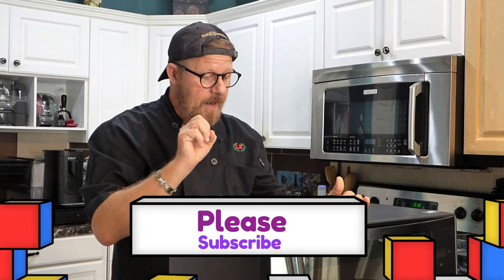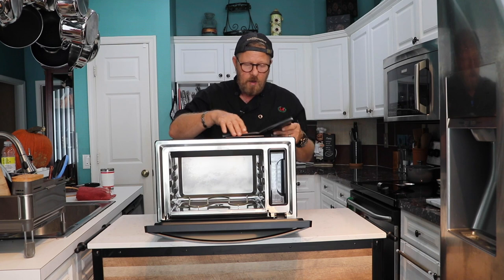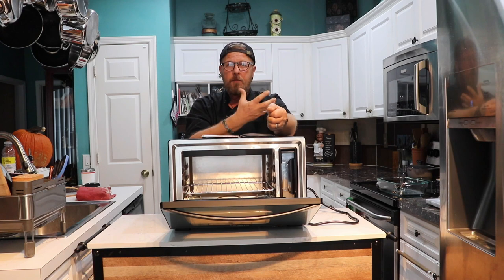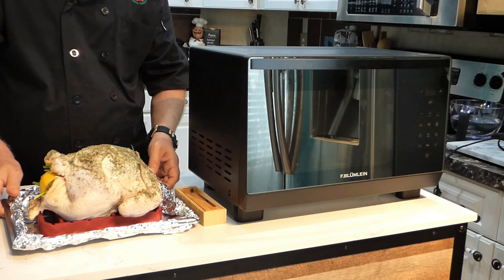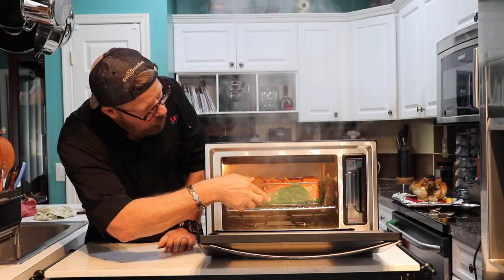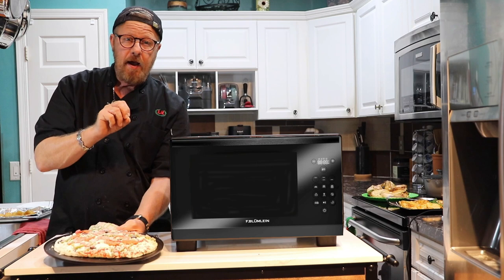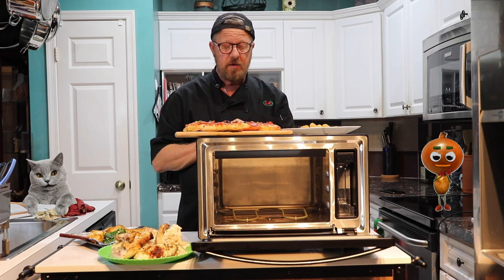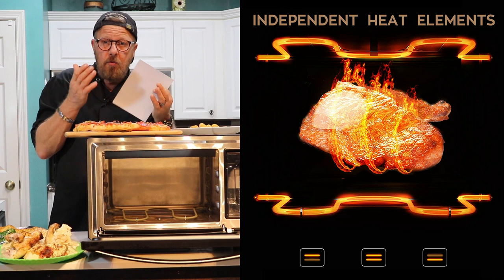F Blumlein JU 2500 Countertop Steam Oven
Another review for the F.Blumbein JU-2500 countertop oven.  I am so excited to present the new JU-2500 to Y’all.  You’re going to love this new oven!  Relax and kick your shoes off and watch this awesome review.

Enjoy. HUGS & STAY SAFE!

F.Blumbein  JU-2500 Countertop Steam Oven @Amazon